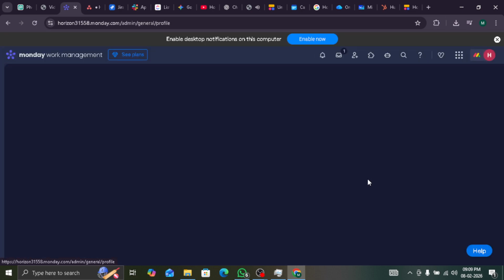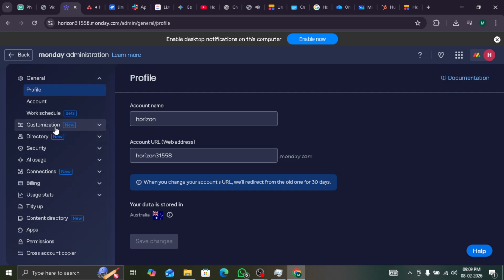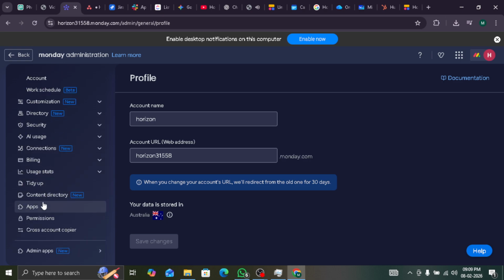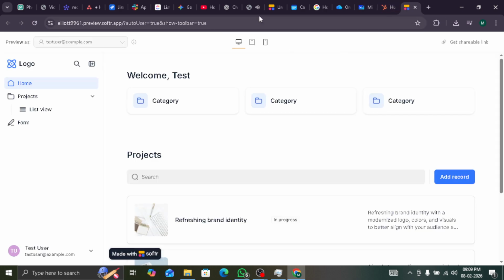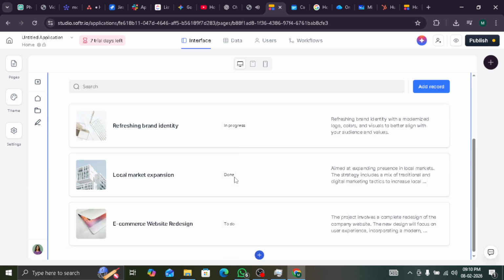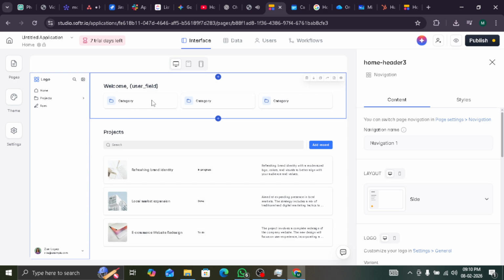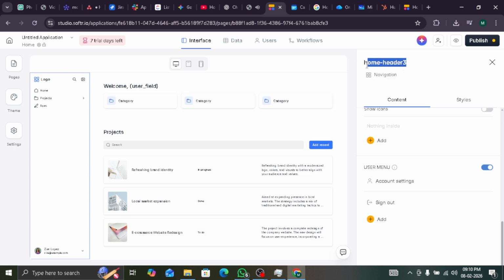How to Build Custom Client Portals with Softr and Monday.com (2026 Guide)